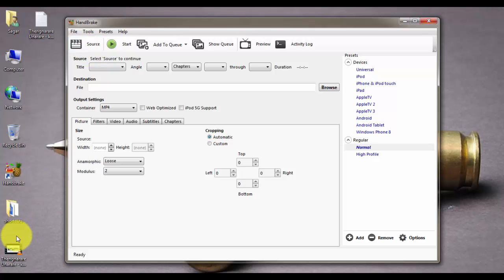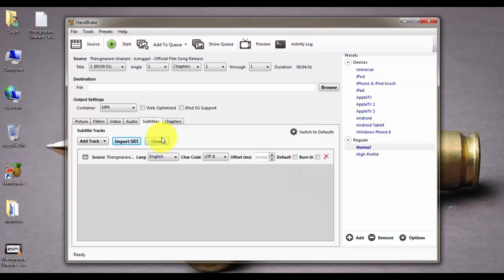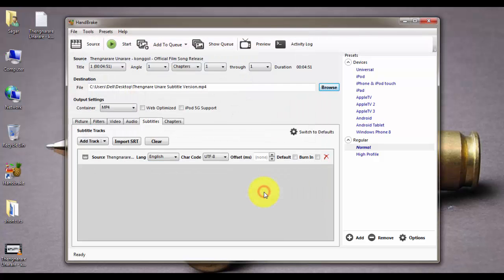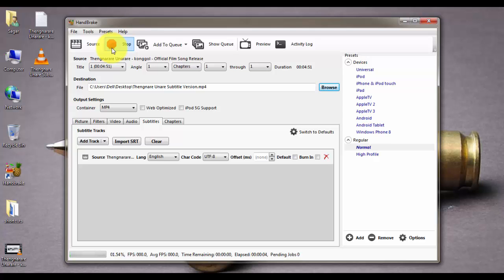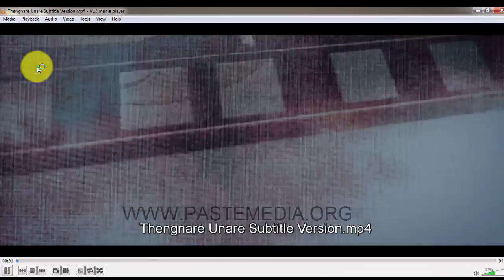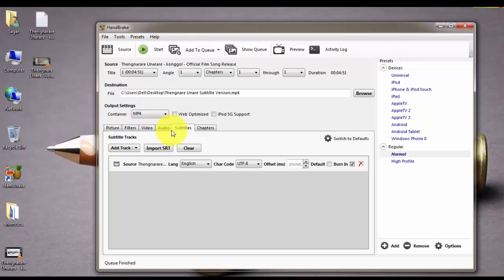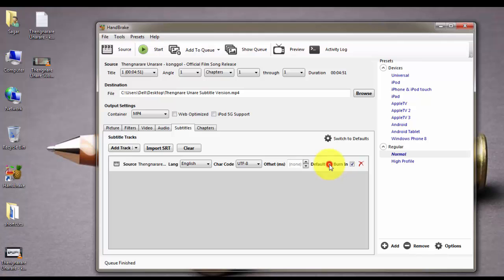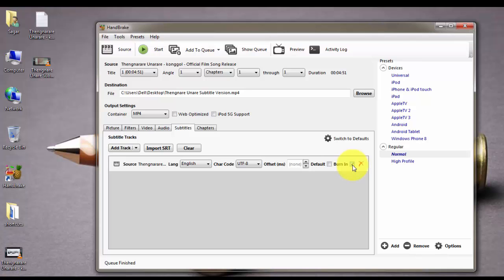How to Add Subtitle Permanently | Handbrake Video Transcoder Tutorial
How to merge subtitle and the video files
How to add subtitle
Handbrake Open Source Video Transcoder